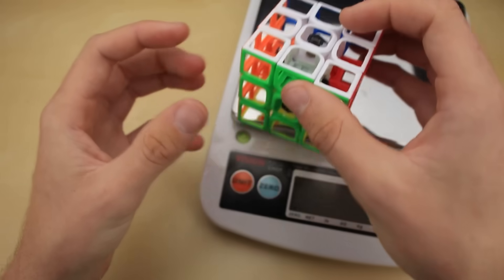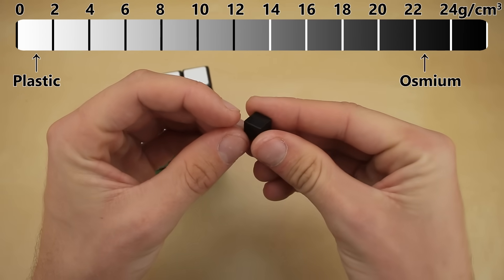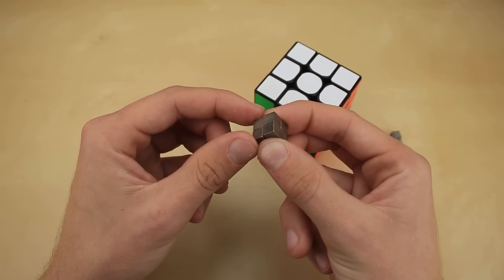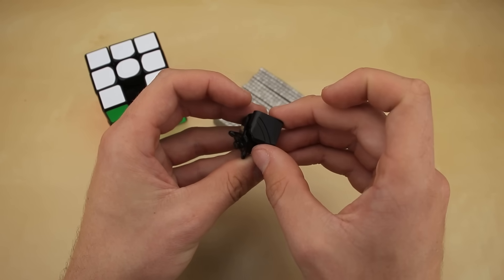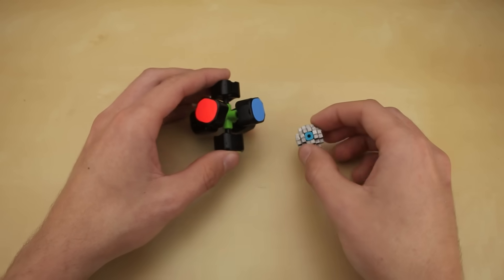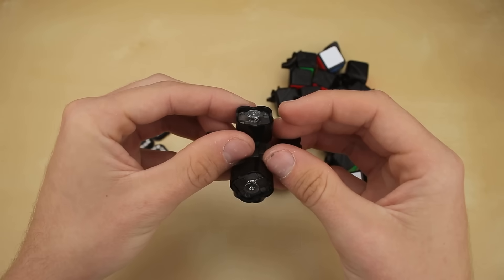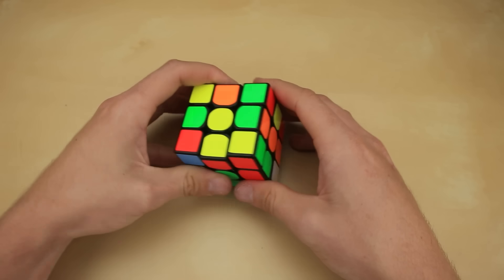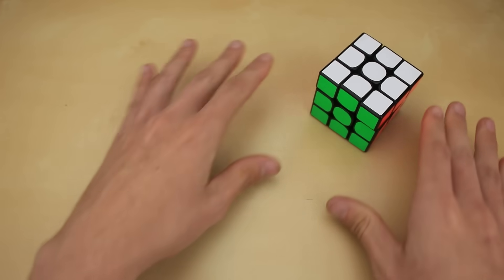I made an EVEN HEAVIER Rubik's Cube!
I definitively claim the title for the world's heaviest standard sized 3x3, by jamming extremely dense metal inside!

Video Music "Uplifting Corporate Hostile Takeover" by Punch Deck

0:00 - World's Heaviest Cube?
0:48 - Density Explanation
2:34 - The Old Cube
3:40 - The New Plan
5:40 - Time Lapse
6:28 - The Pieces
7:48 - Assembly & Solve
8:47 - Final Weigh-In